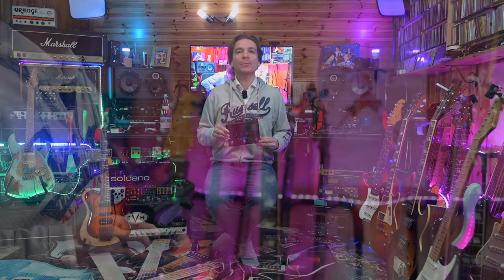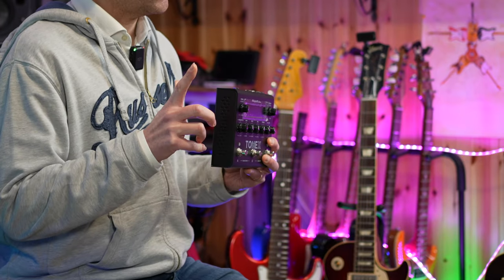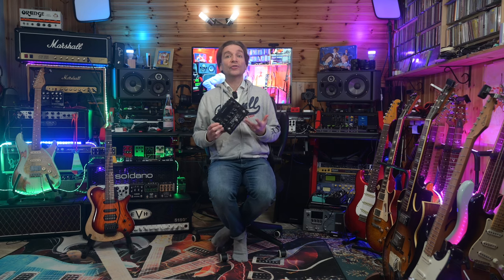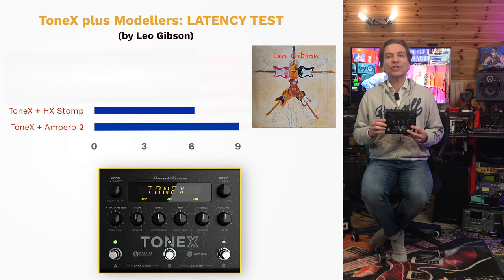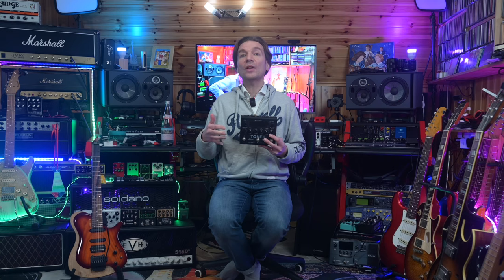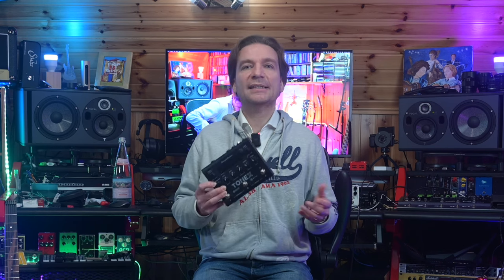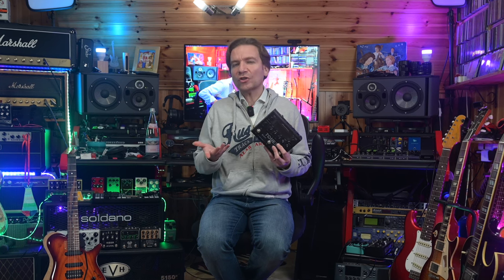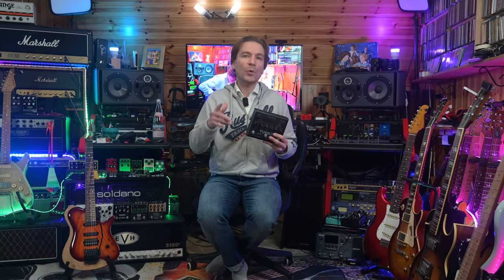What is the best companion of the ToneX Pedal (GT 1000 core, Ampero 2, HX Stomp, GX 100, MG 30?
You maybe wondering which is the best amp modelling pedalboard to pair with the ToneX. The BOSS GT 1000 core, or the GX 100 or the HX Stomp, or the Ampero Stomp 2, or the NUX MG 30, but you maybe asking your self what’s gonna happened to the latency of your entire system and if there is any signal degradation, considering all the conversion stages your guitar signal is going through. Well, this video provides you with all the answers.

▶ Modeling pedalboards comparison videos:
⏰Timecodes:
0:00 - Intro
0:37 - ToneX +Modellers: connections
1:45 - ToneX + Modellers: Latency
4:20 - ToneX + Modellers: is there a tone degradation?
14:18 - My 2 cents